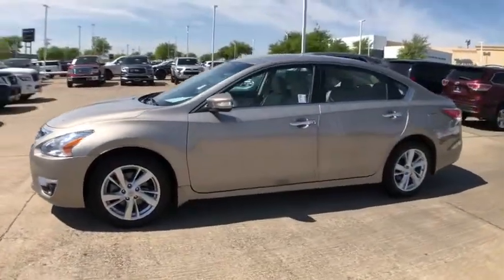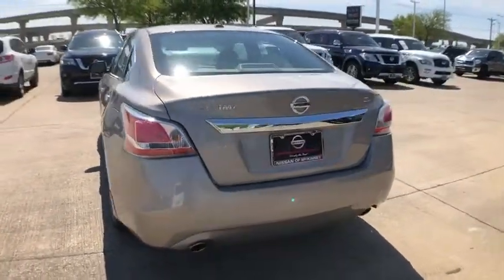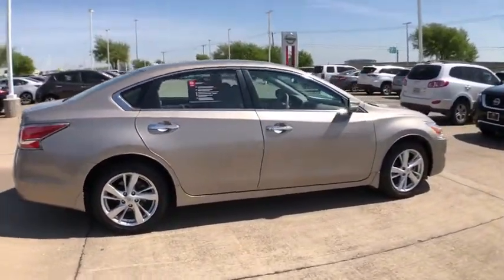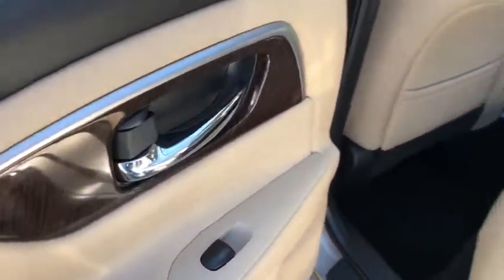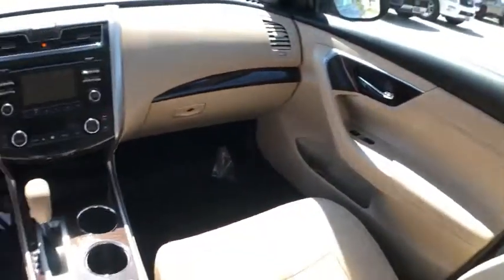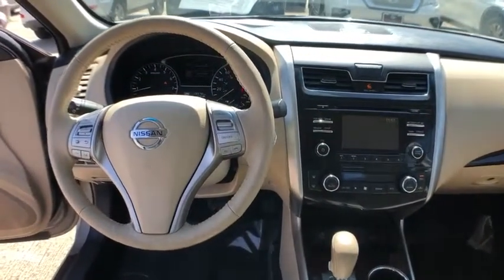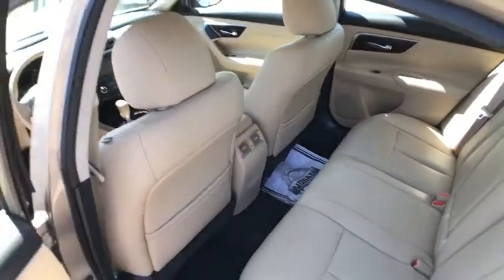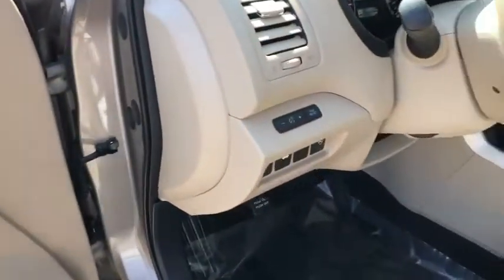2015 Nissan Altima Mckinney, Frisco, Plano, Dallas, Fort Worth, TX FN913002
Java Metallic U 2015 Nissan Altima available in McKinney, Texas at Nissan of McKinney. Servicing the Frisco, Plano, Dallas, Fort Worth, TX area.

CARFAX One-Owner. Certified.brbrSaharan Stone 2015 Nissan Altima 2.5 SL Odometer is 29913 miles below market average! 27/38 City/Highway MPGbrbr**LEATHER**, Back-Up Camera, BOSE Audio, HomeLink, Bluetooth for Phone, Power Seat, Heated Front Seats, Heated Steering Wheel, Alloy / Aluminum Wheels, Front dual zone A/C, Remote keyless entry.brbrAwards:br  * 2015 KBB.com 10 Best Sedans Under $25,000   * 2015 KBB.com 10 Best UberX Candidates Serving McKinney, Dallas, Fort Worth, Richardson, Frisco, Plano and DFW area! Great selection of Nissan cars, trucks, SUV and Van models for sale. Pre Owned cars, trucks, SUV, Van, Mini Van, available at Nissan of McKinney. Shipping available for customers outside the DFW Metroplex. Call today!